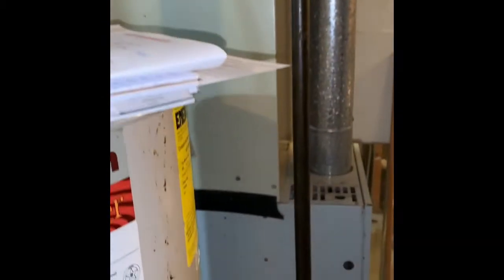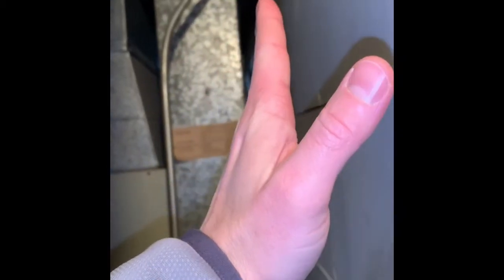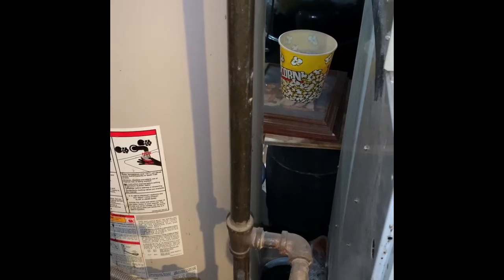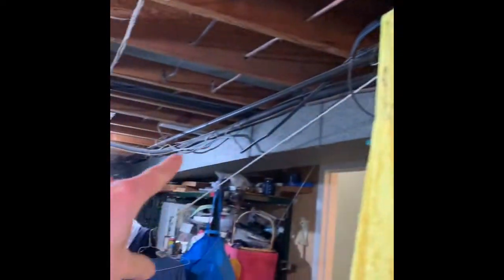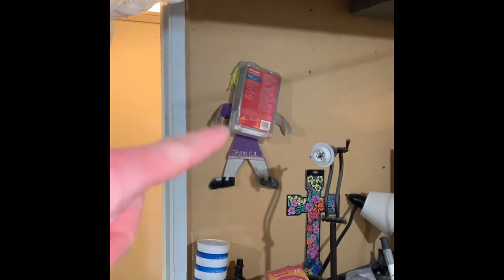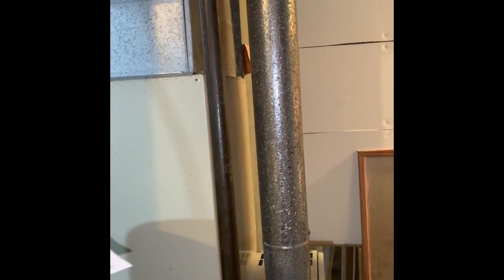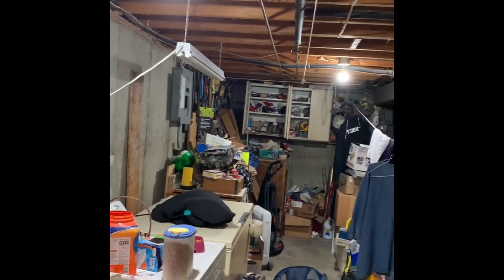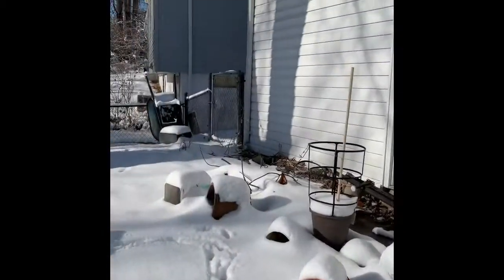NS Williams 12.17.19